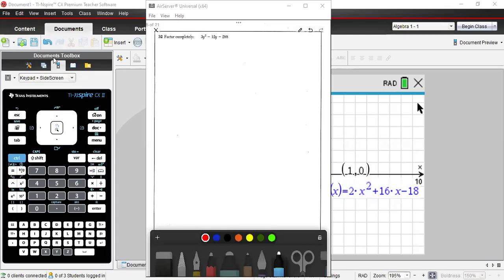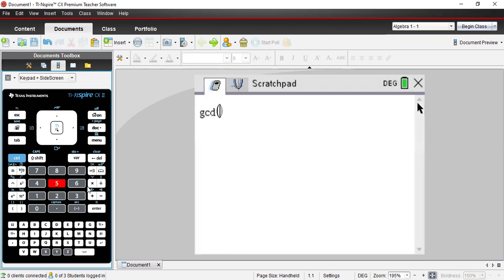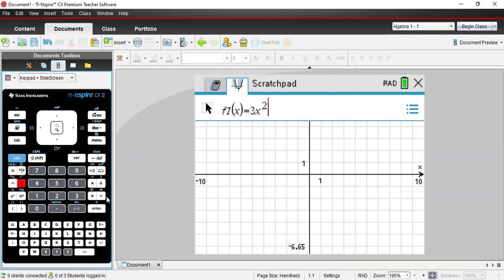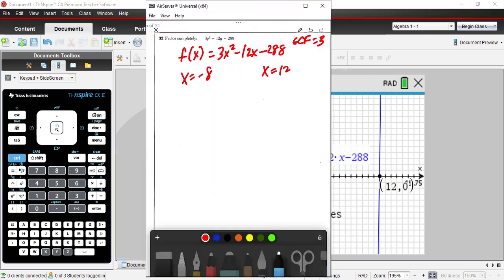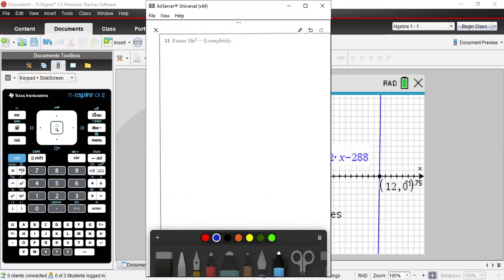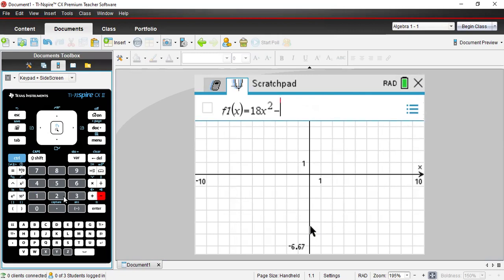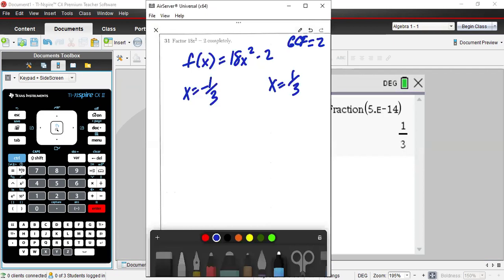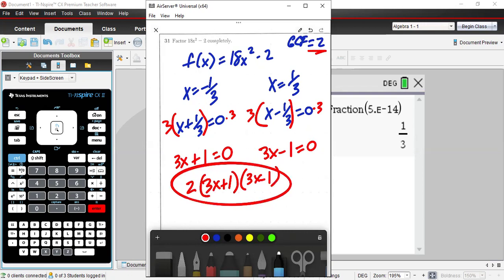Factoring Polynomials using TI-NSPIRE (Regents questions) 2